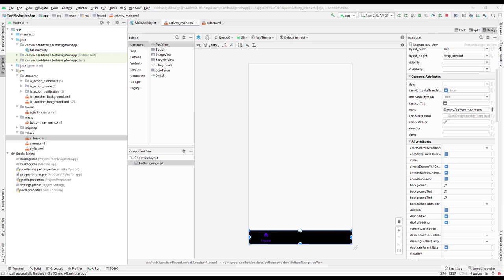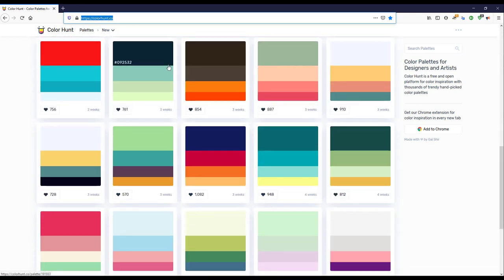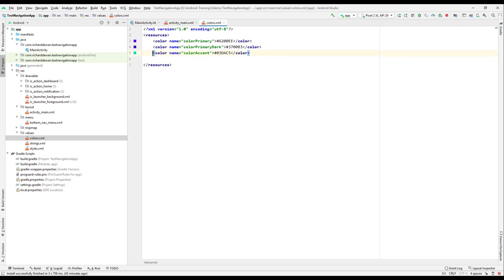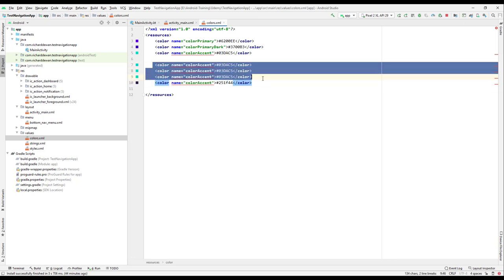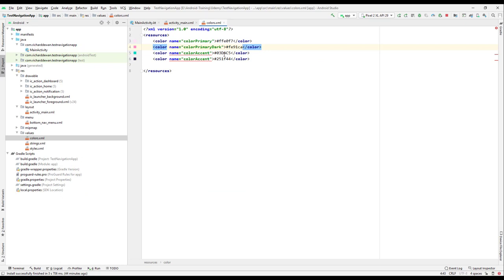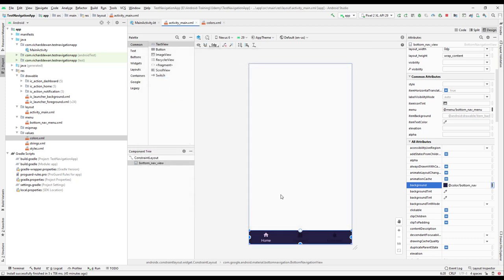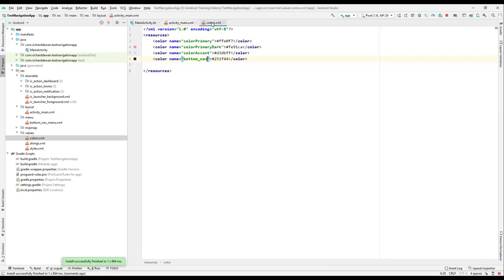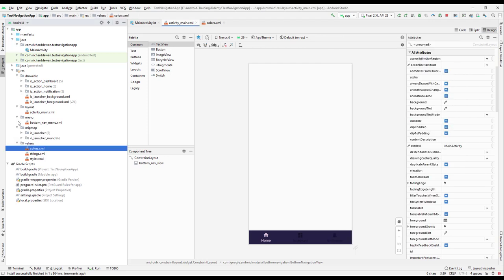Android Navigation Component : Bottom Navigation - Part2